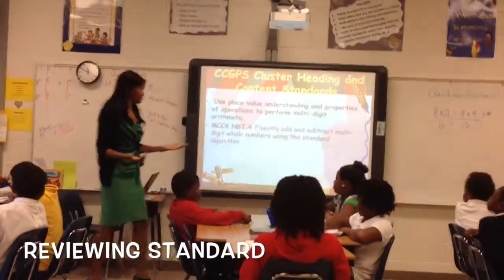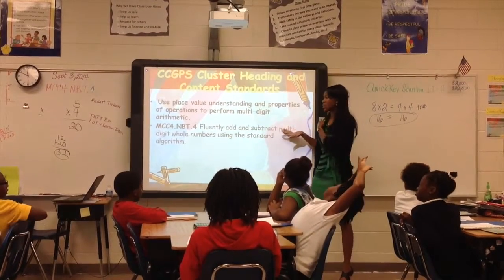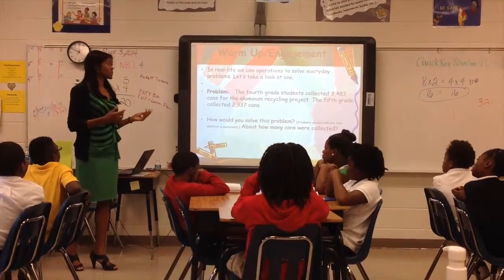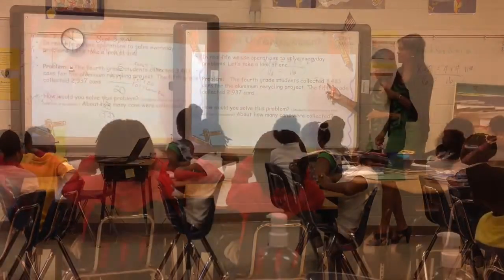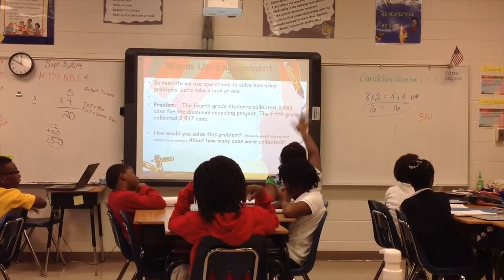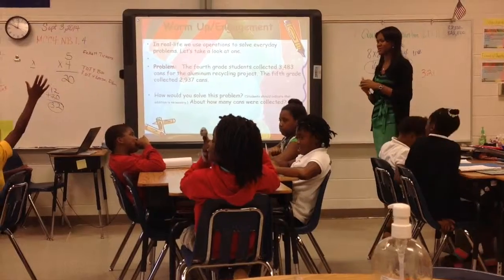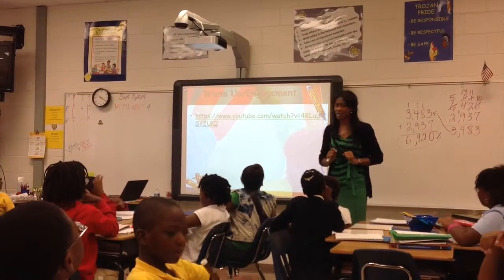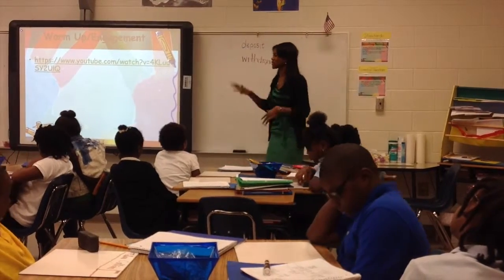K. Scott T.O.T.Y. FIckett Elem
This video is about K. Scott T.O.T.Y. FIckett Elem